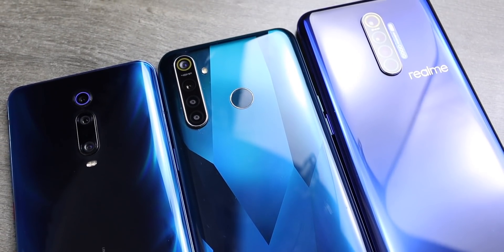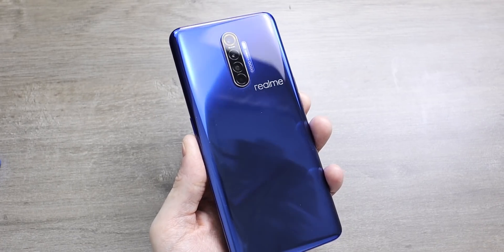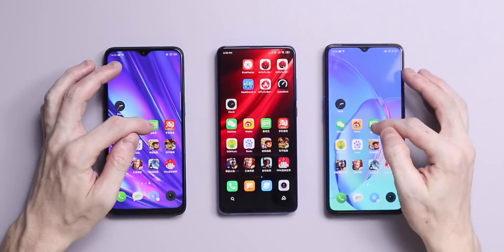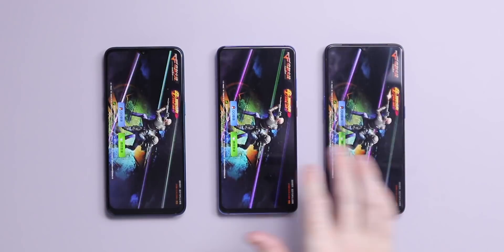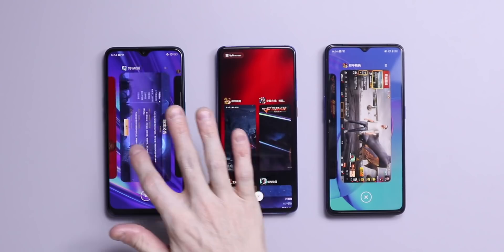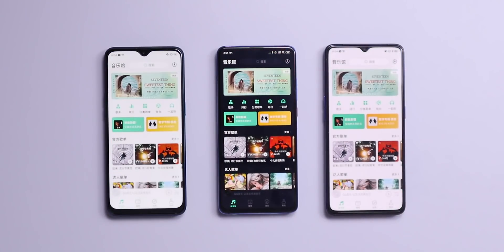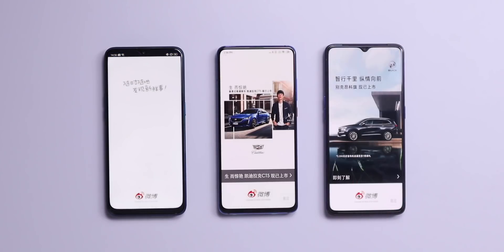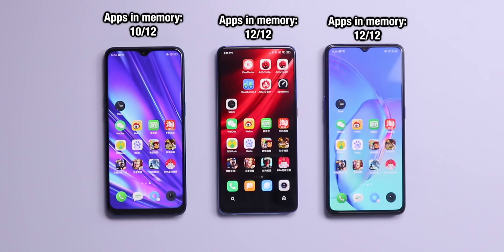How Much RAM Do We Need? DON'T Get Ripped Off For This Much?!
How much RAM do we actually need in modern smartphones? It all depends on many factors - 4GB vs 6GB vs 8GB RAM memory test